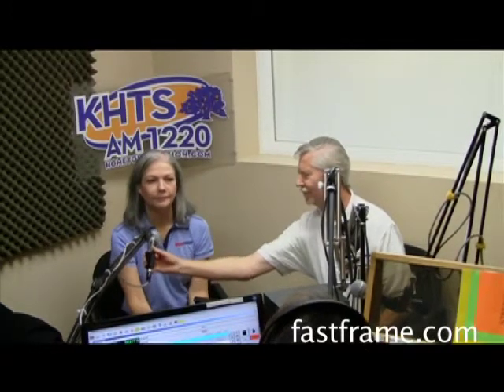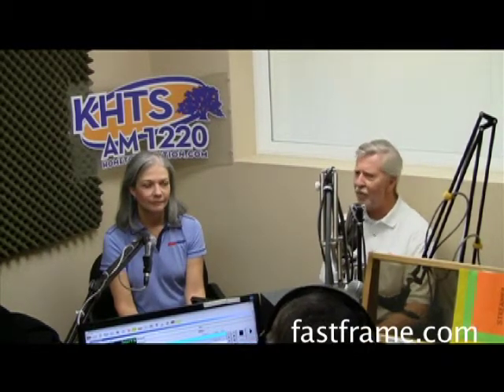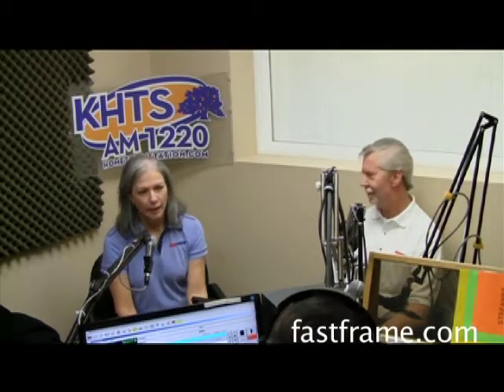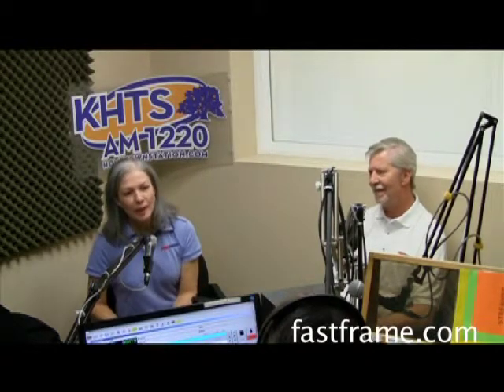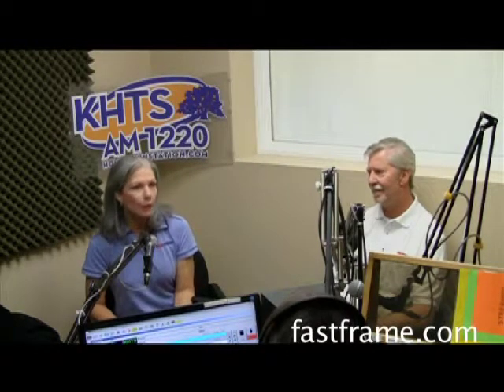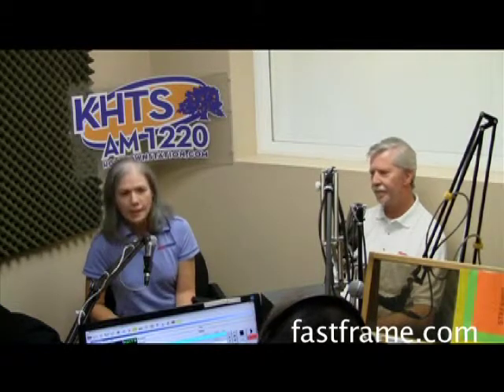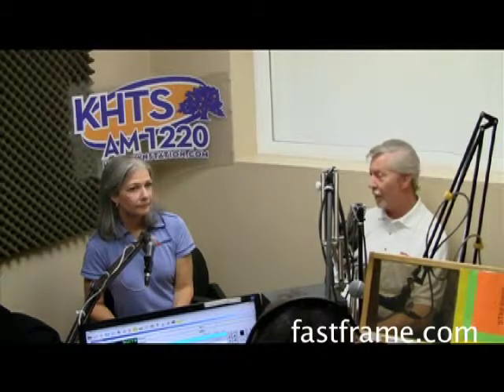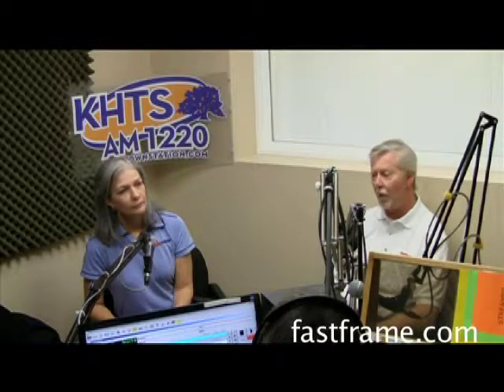Randy And Rose Marie Burzynski From Fast Frame - January 22, 2013 - KHTS - Santa Clarita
KHTS (On-Air) Interview with Randy and Rose Marie Burzynski, owners of Fast Frame located in Santa Clarita, California.